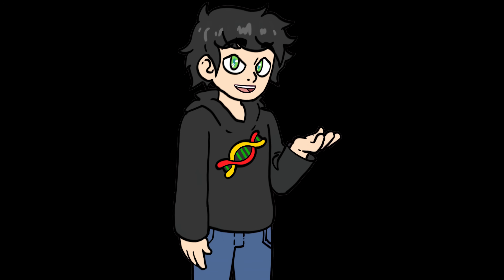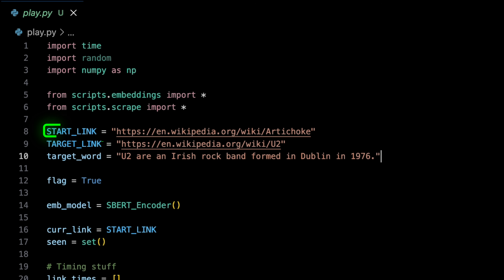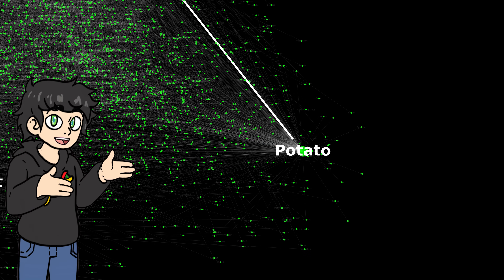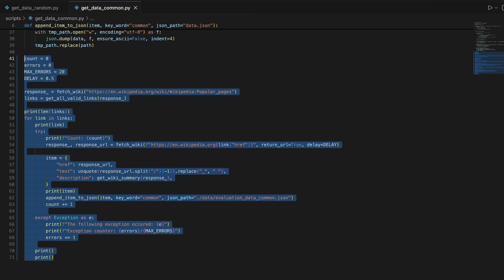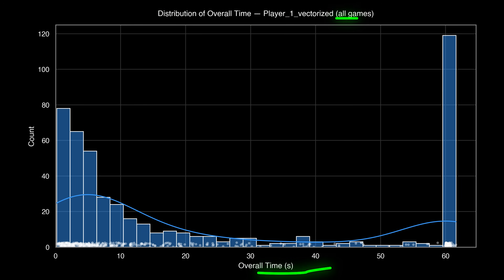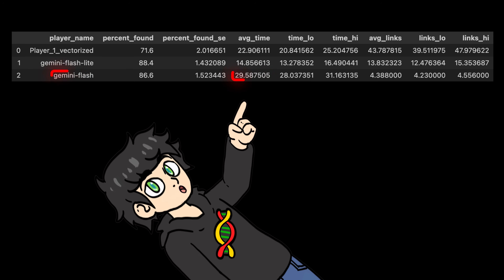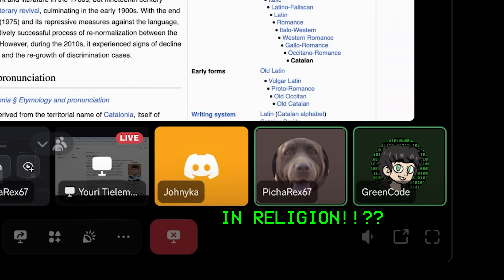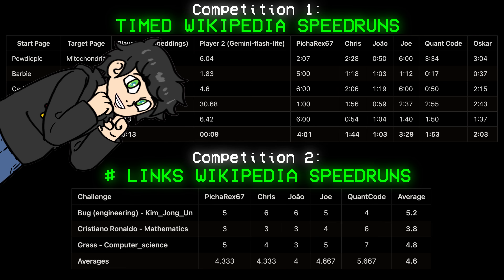I Tried Wikipedia Speedrun using AI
⭐ Amazing Patreons (Convolutional Neural Net Tier):
kpunkt
Home Decore
Markus Aakerlund